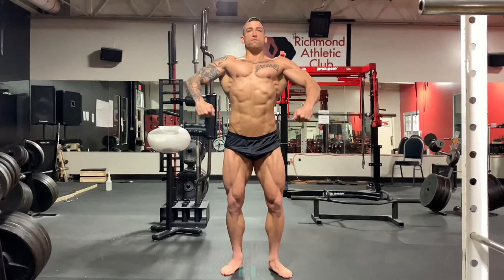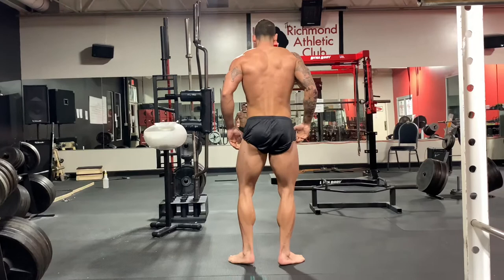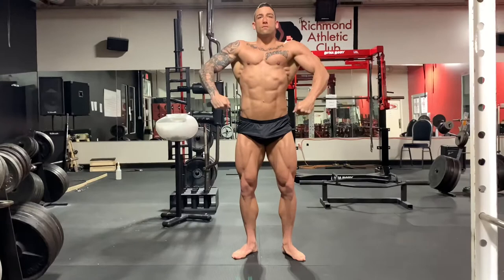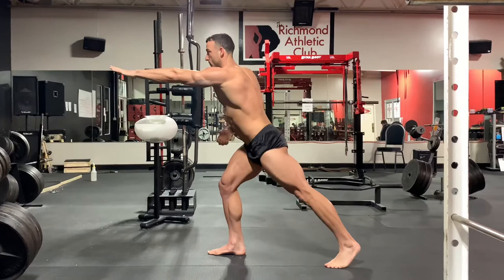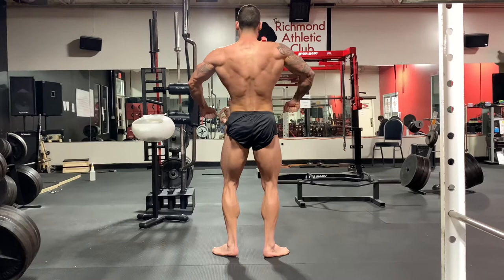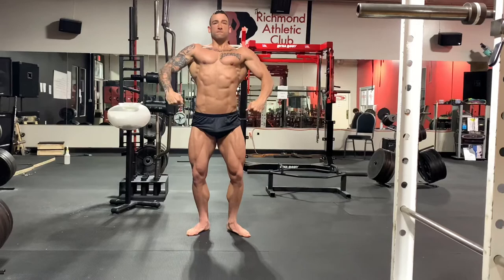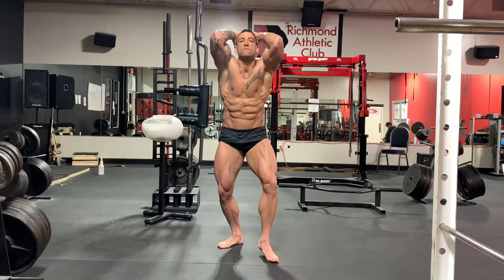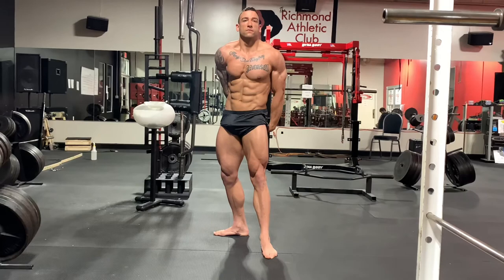Jacob Metcalf 7 Weeks Out Posing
Posing at 7 weeks out from the Kentucky Derby Bodybuilding show where Jacob will compete in classic physique